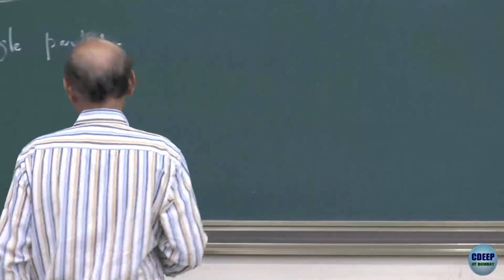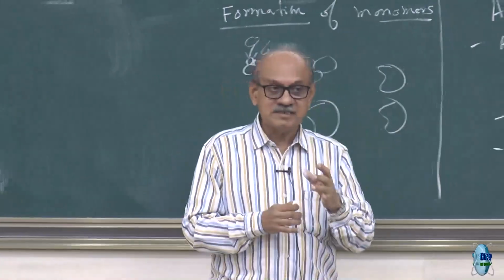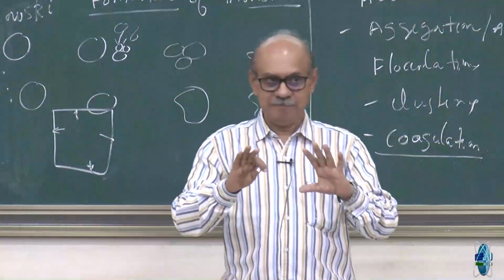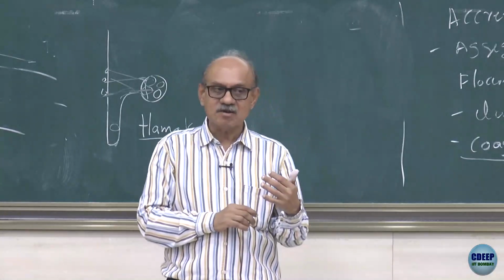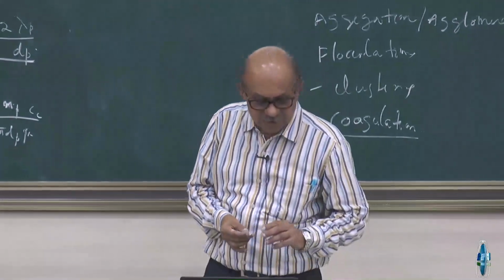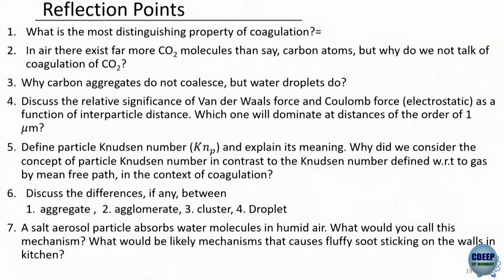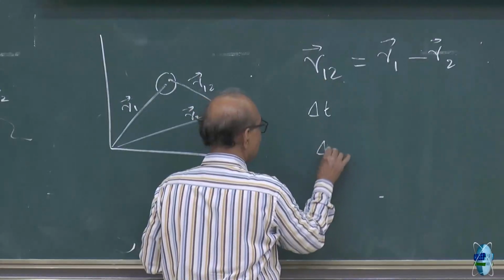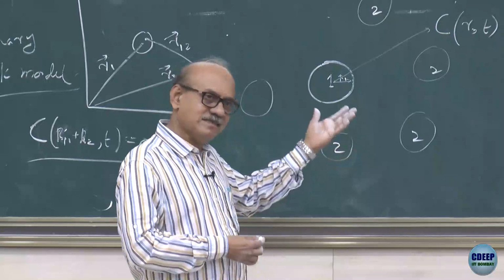CL710 L13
Aerosol Technology